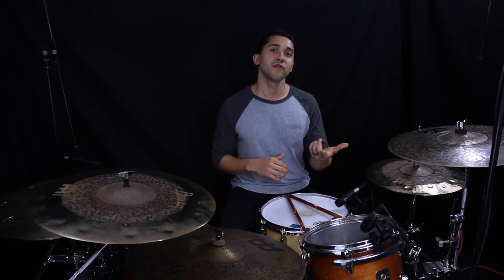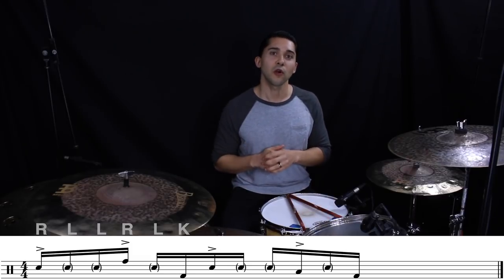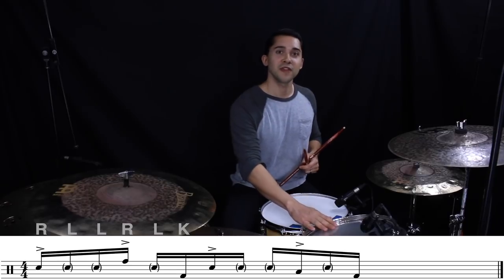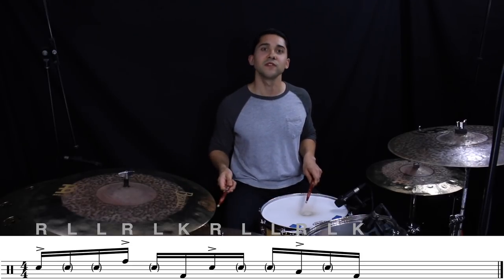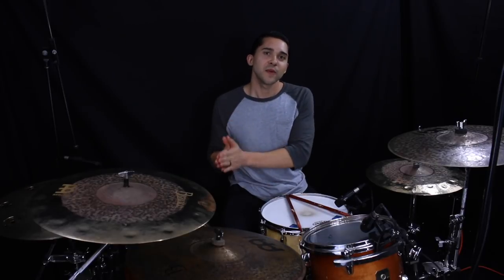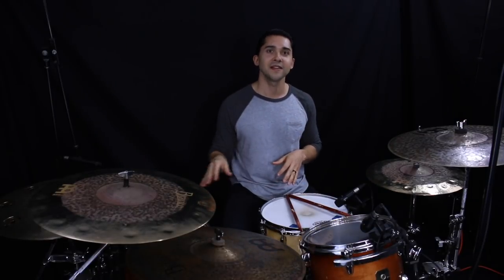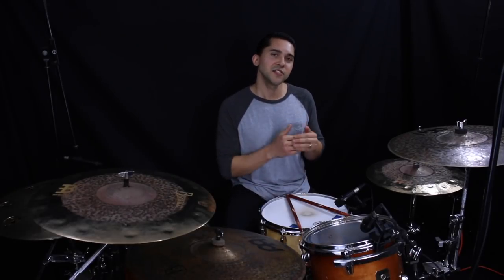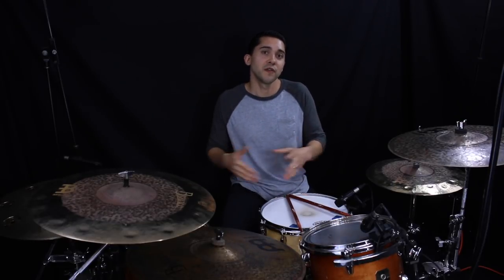Try This Linear Drum Fill - Linear Drum Lessons with Eric Fisher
Free Drum Training to Double Your Drumming Skills in 90 Days

In this lesson we are breaking down another useful linear drum fill. Linear fills give us more freedom and musicality on the drums and that is why I love teaching these fills and grooves!

There is nothing complex here, but executing the full right is more than just getting the sticking. This fill is crucial to get the accents down and feel right!

The Benefits of Linear Drumming

The style and concepts of linear drumming seriously improve a drummers creativity, adaptability, improvisation skills, timing, and limb independence on the drums.

Once you learn the concepts and phrases of linear grooves and fills you will immediately develop a new course of creativity and musicality in your drumming and get beyond the basics and the creative blockades we drummers seem to get stuck in.

By developing key aspects of drumming like improvisation, fill and groove vocabulary, and limb independence, this will mature a drummers sound, open up new doors of musical opportunity, and better equip you to get the gigs and become a professional player.